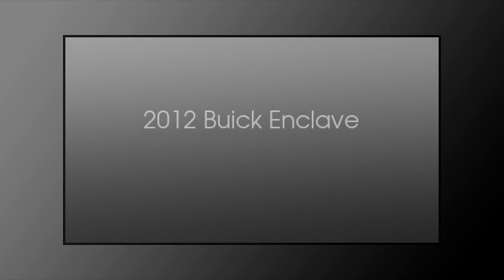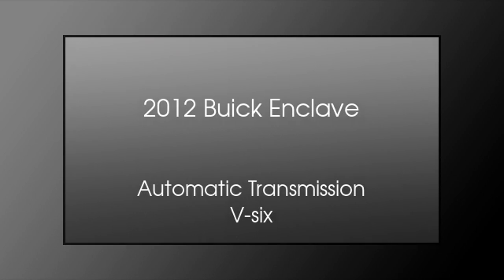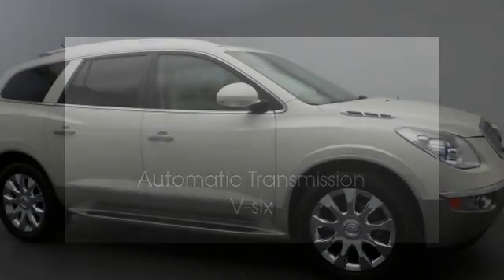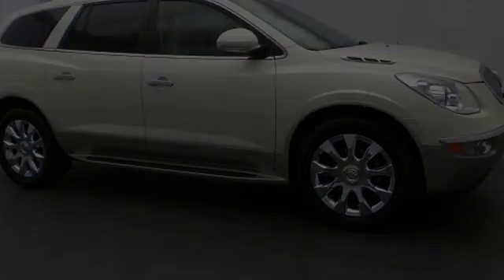2012 Buick Enclave